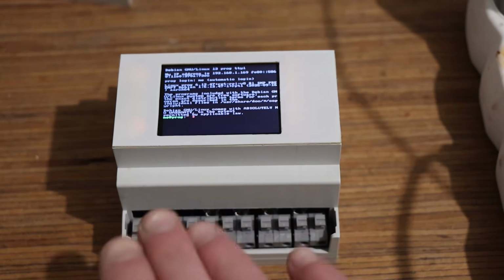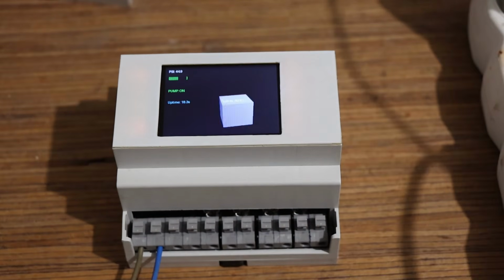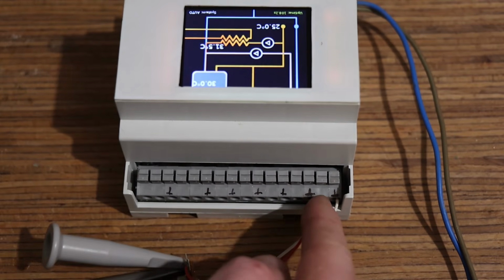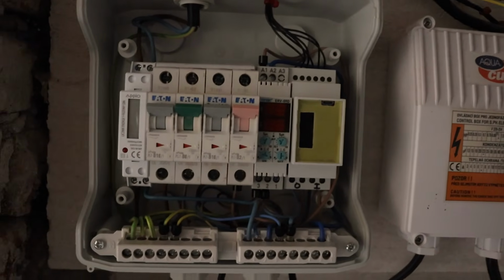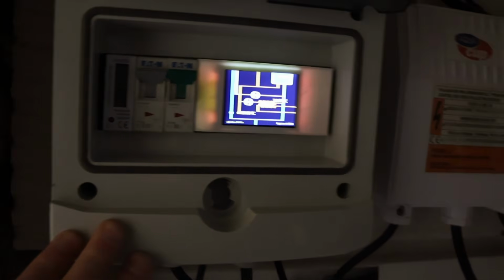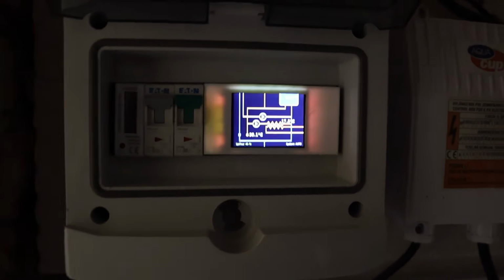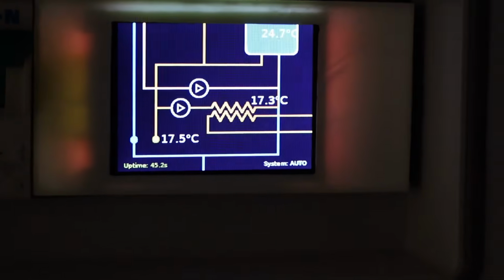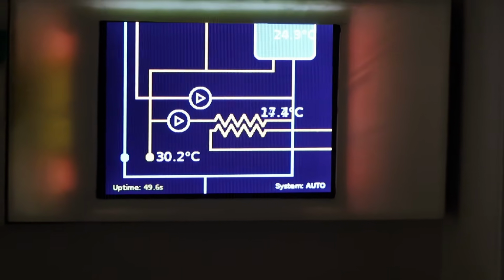RPi based "PLC"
I have some deisgn files if you want to build this, but they are not in best state.

I should refine this design over time, mostly for my needs, but I like to keep SW fairly universal